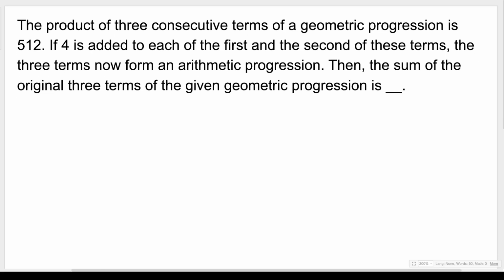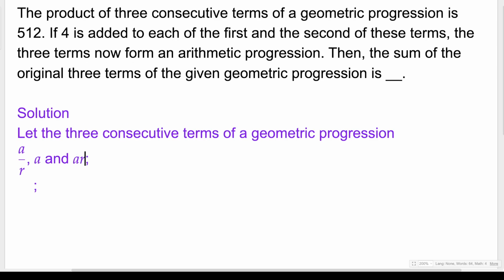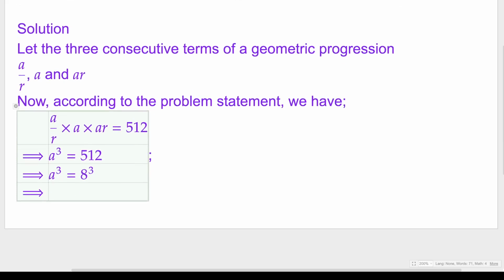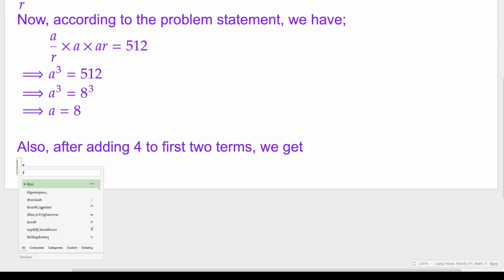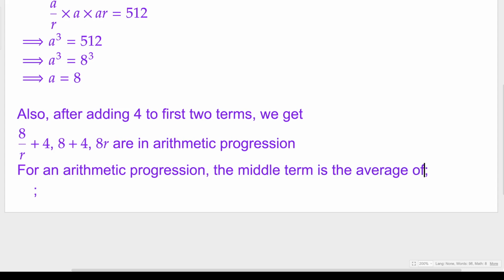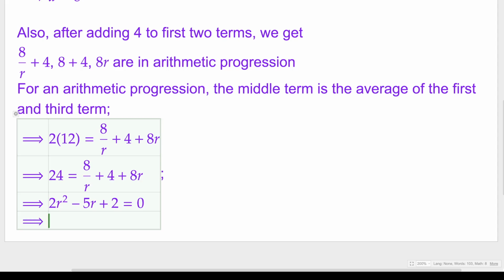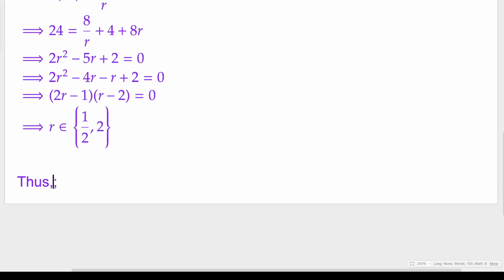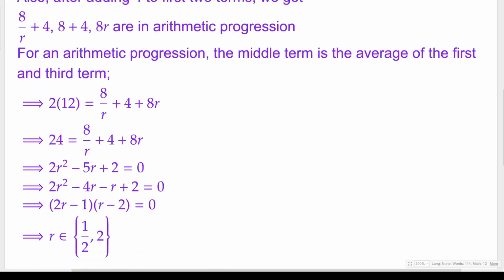Problem Solving | Sequence and Series | JEE Main 2019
The product of three consecutive terms of a geometric progression is 512. If 4 is added to each of the first and the second of these terms, the three terms now form an arithmetic progression. Then, the sum of the original three terms of the given geometric progression is __